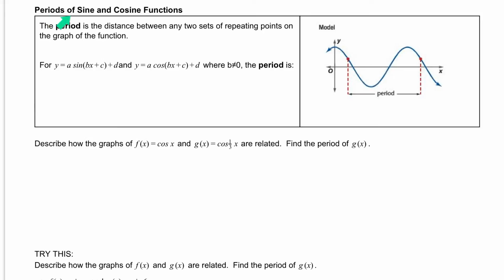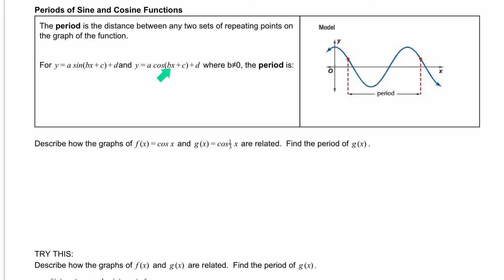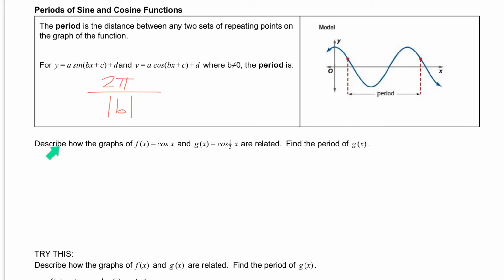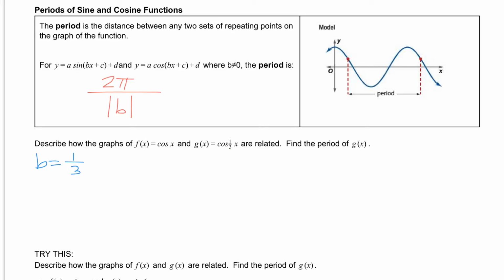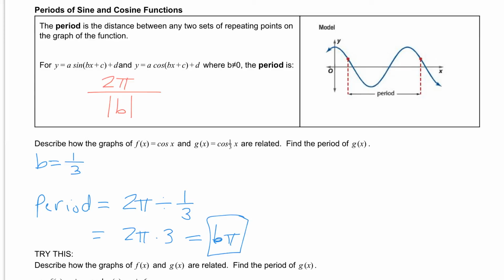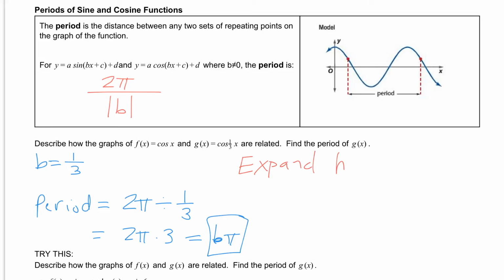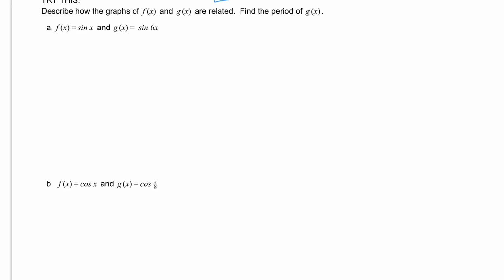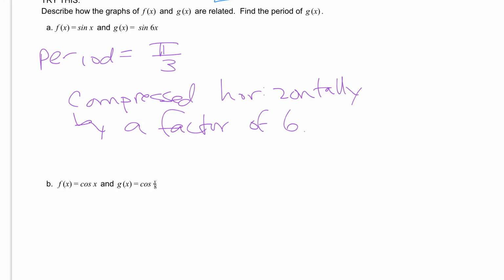Notes 4.4 day 1 ex. 4